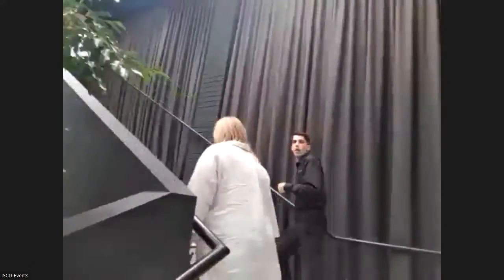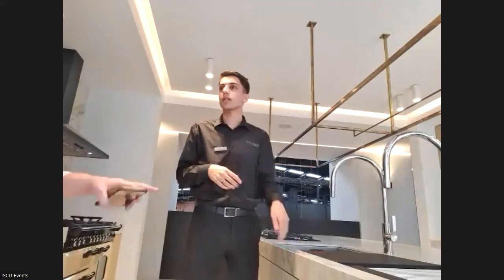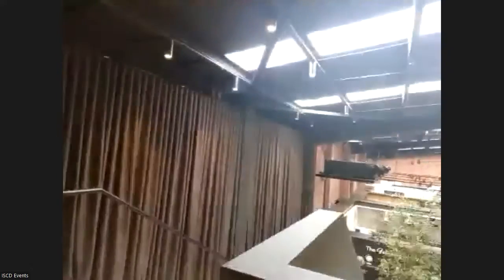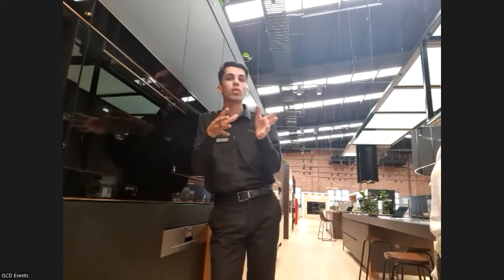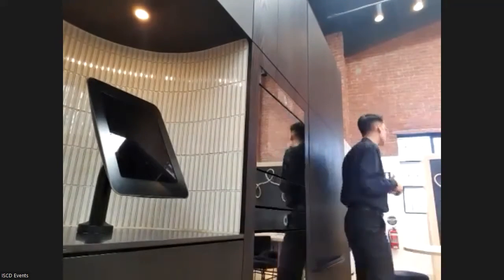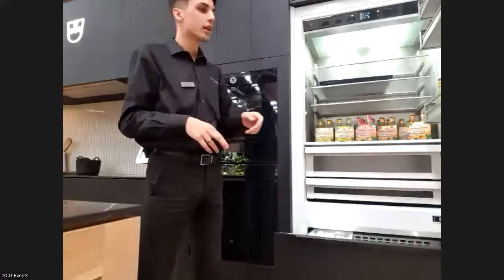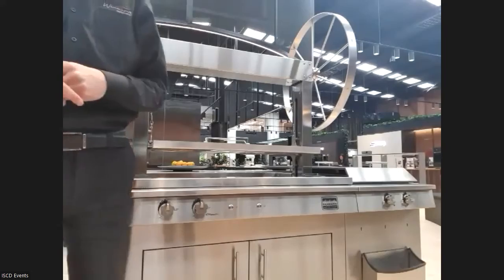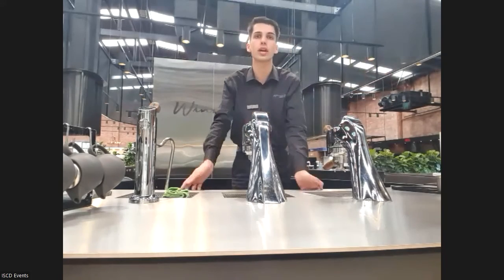Pro-Connect Webinar (Virtual Excursion) at Winning Appliances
We don’t just teach design, we immerse our students into industry as much as we can. In March our educators visited Winning Appliances to host one of our pro-connect talks at their showroom. Enjoy this virtual excursion through their showroom and learn about the latest in interior appliances. to start your career in interior design today!